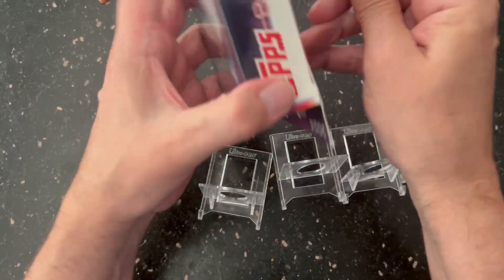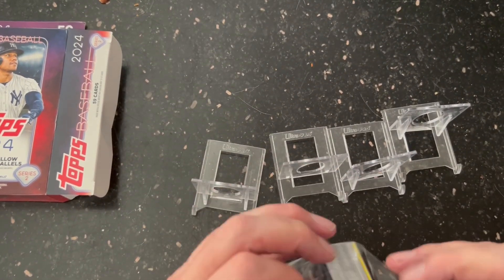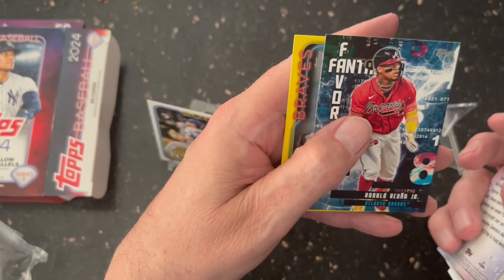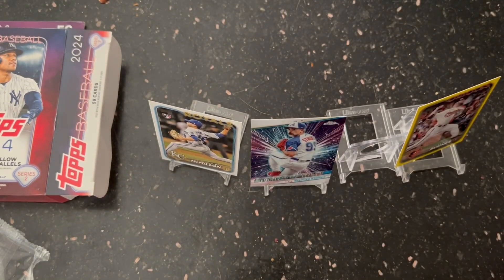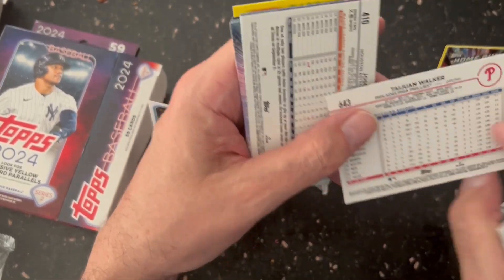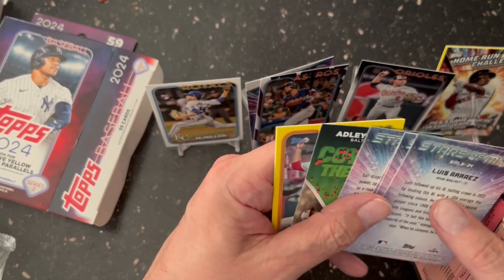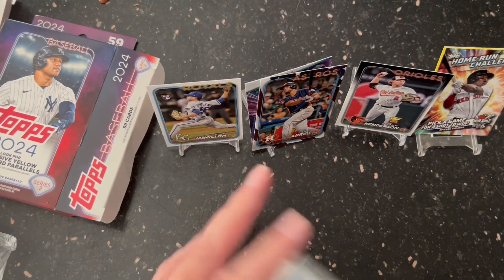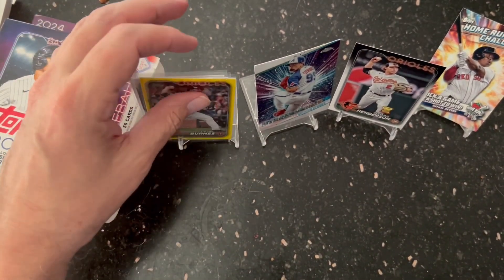Opening up 2 Topps 2024 series 2 hanger boxes